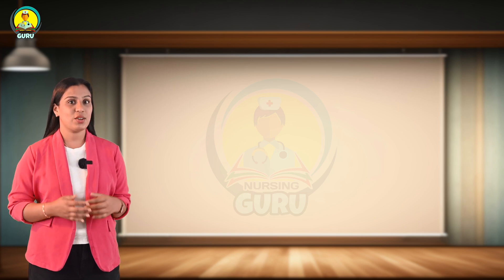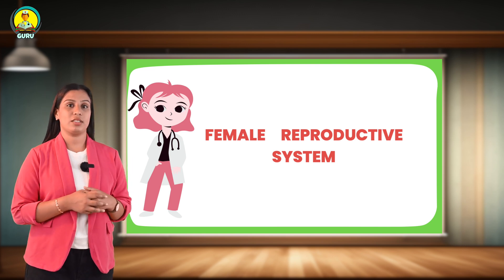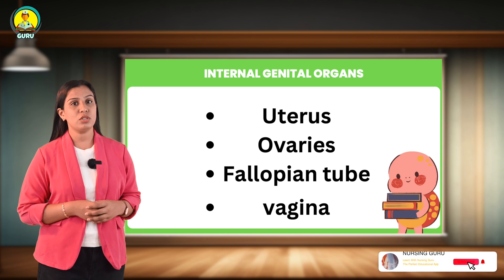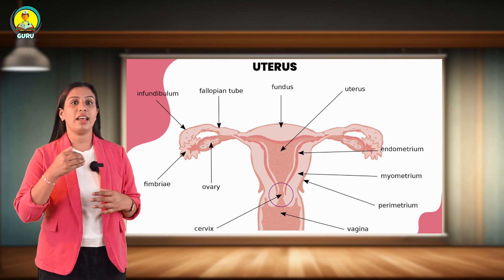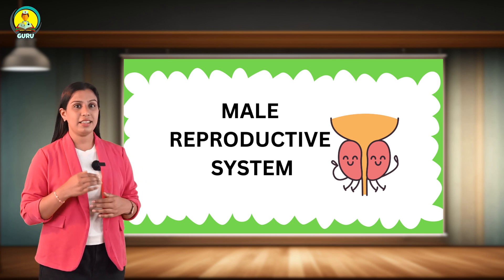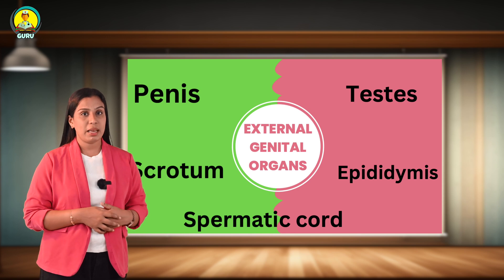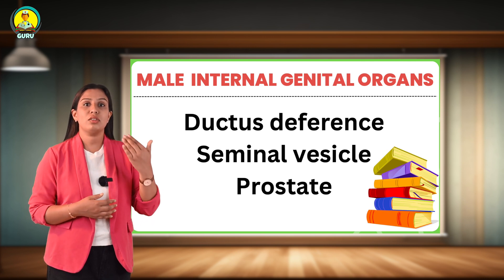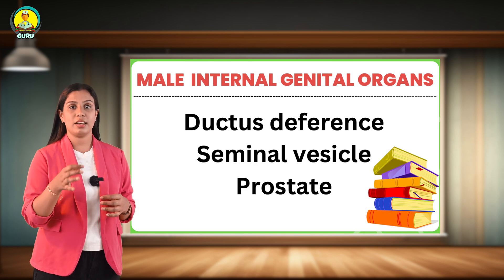Reproductive System| male| female| BSc Nursing | GNM | Pharma | Paramedical